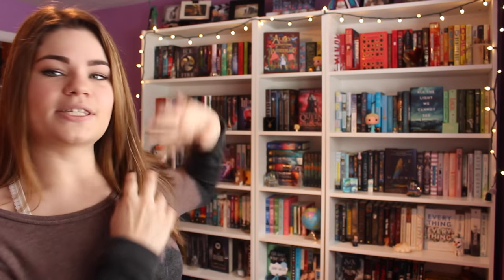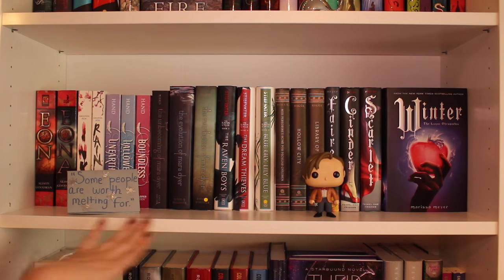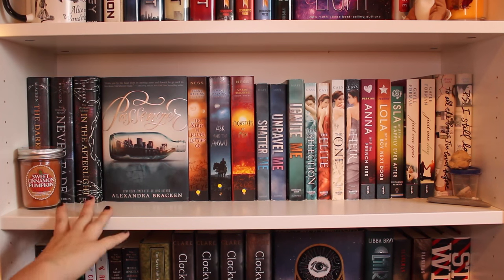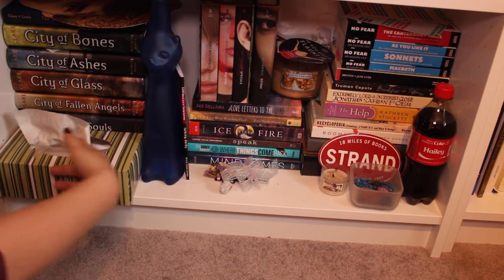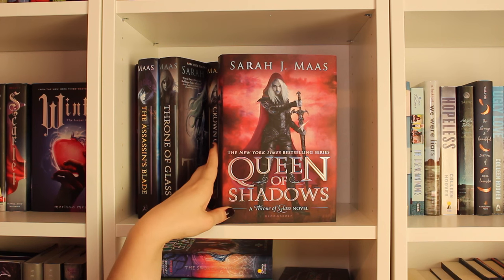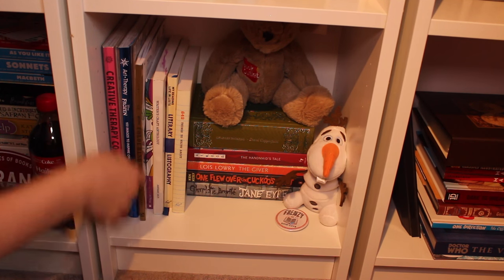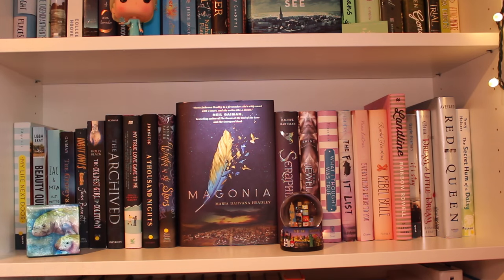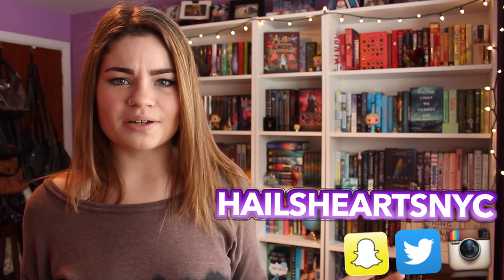BOOKSHELF TOUR 2016!!!